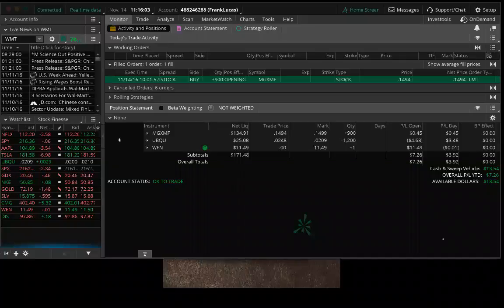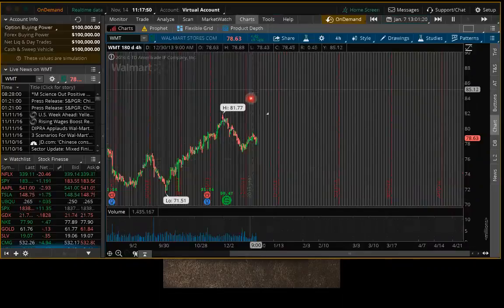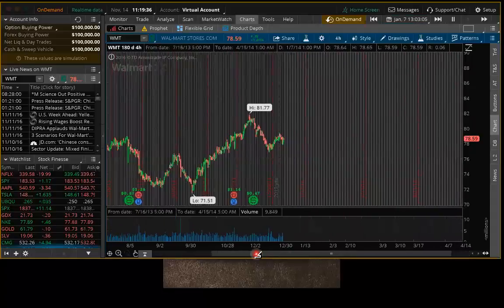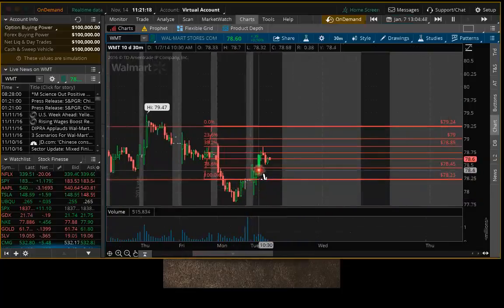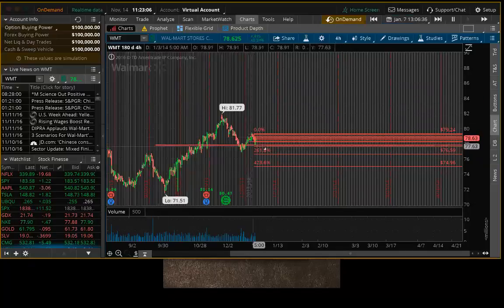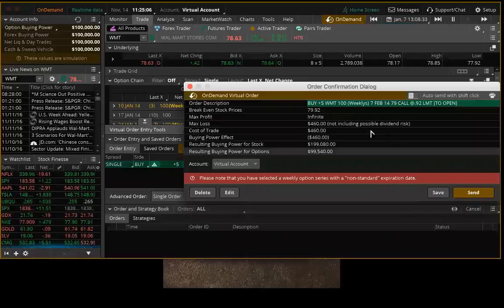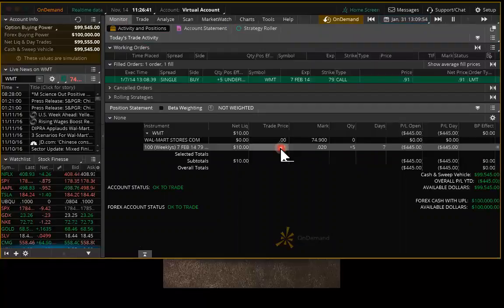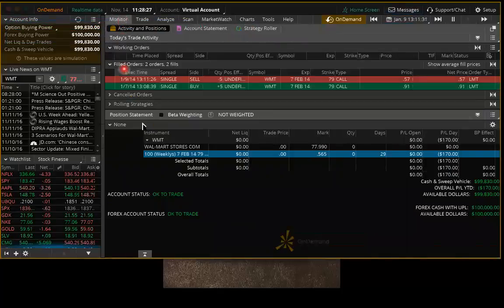FakeTrading Lesson #5.0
20y, 180D, 10d, Support, Resistance, Fib. Zoom Out, Trade Tab, Calls, Puts, ITM & OTM, Difference in Price, Purchase, Fast Forward, Rewind, Sell.